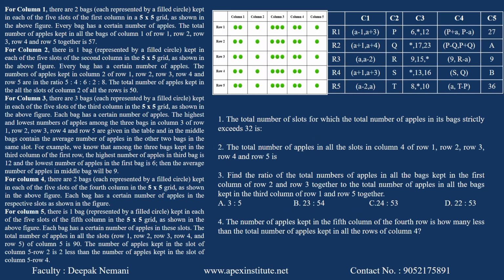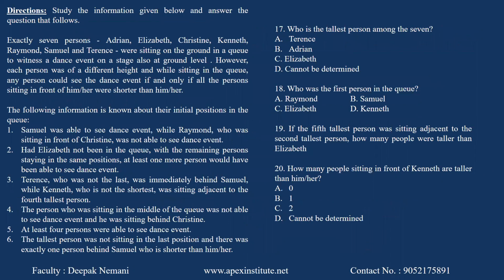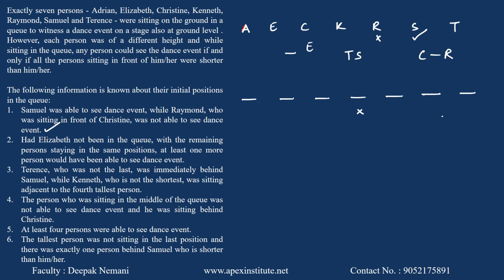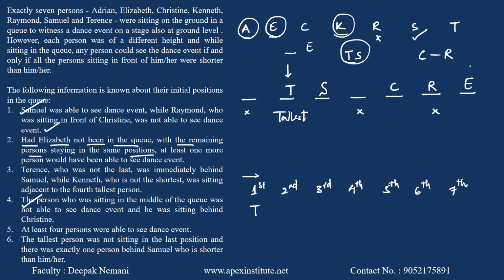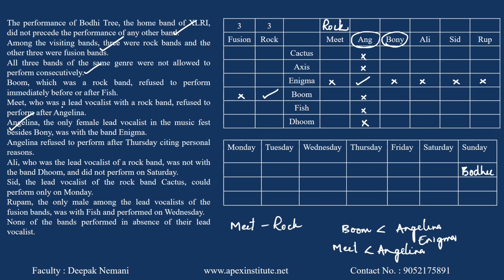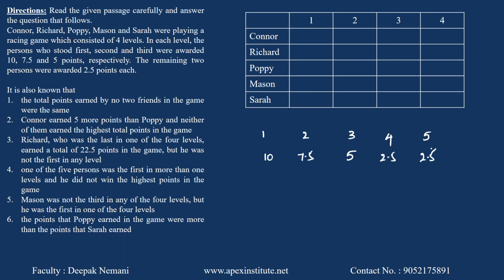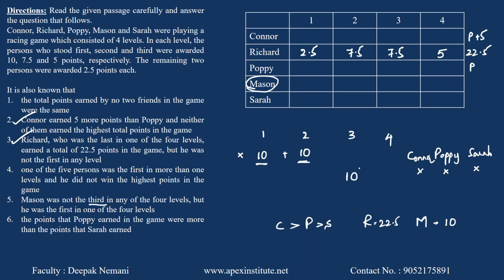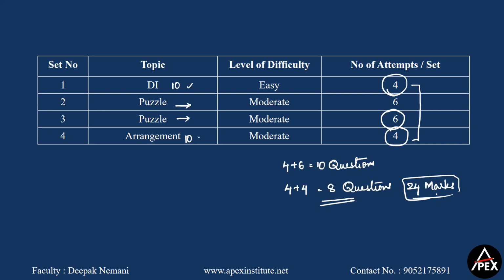Mock 17 - LRDI